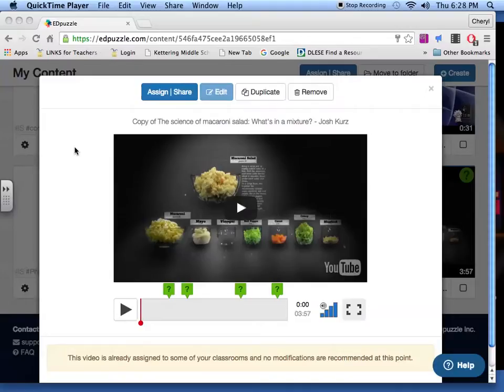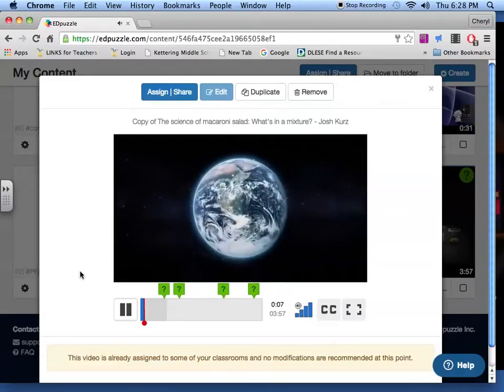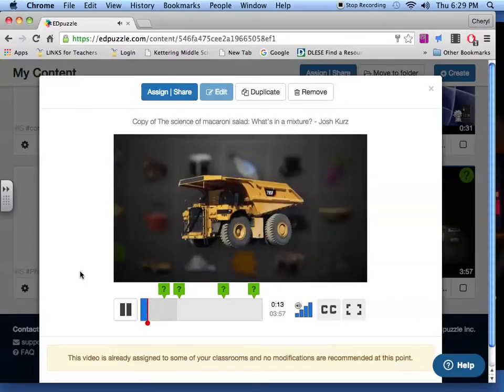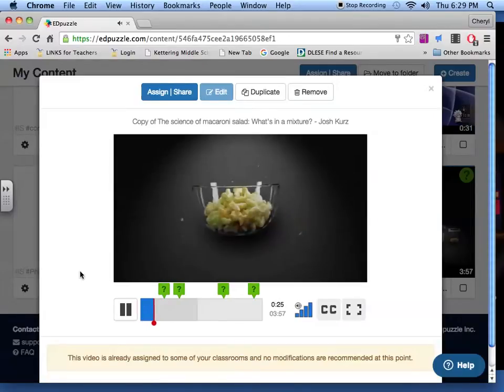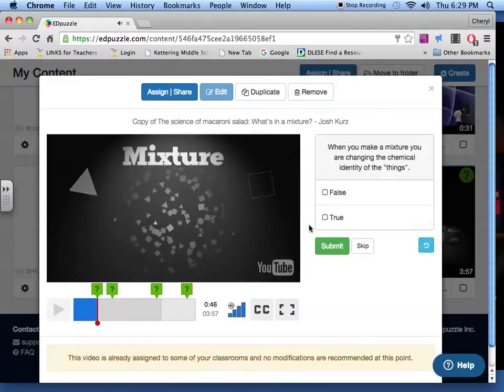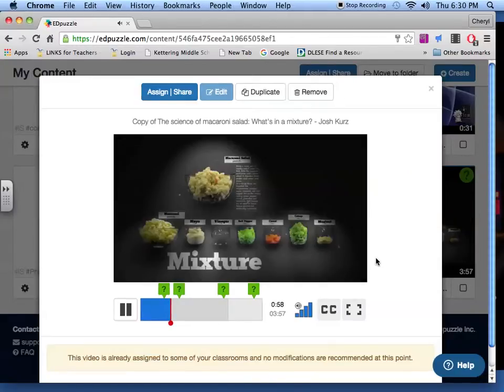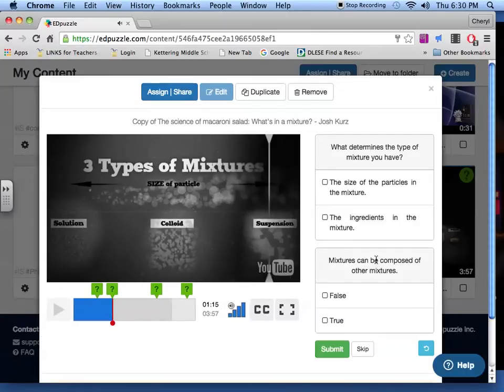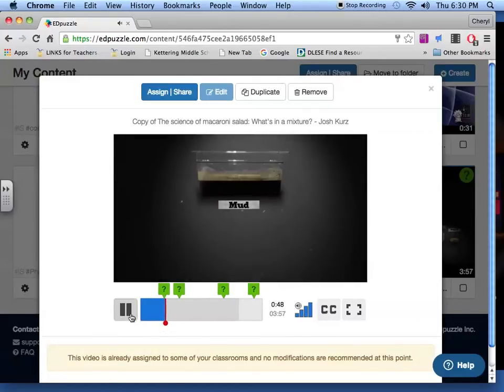What it looks like as a student on Edpuzzle